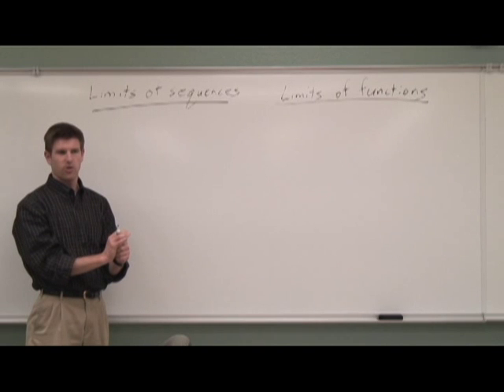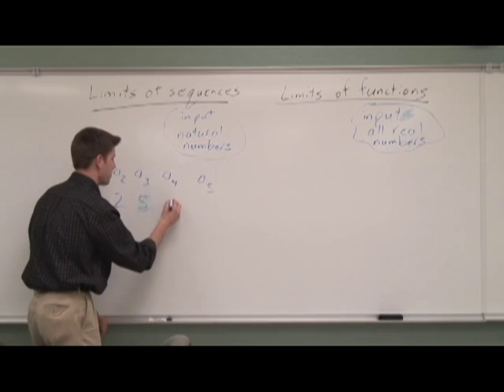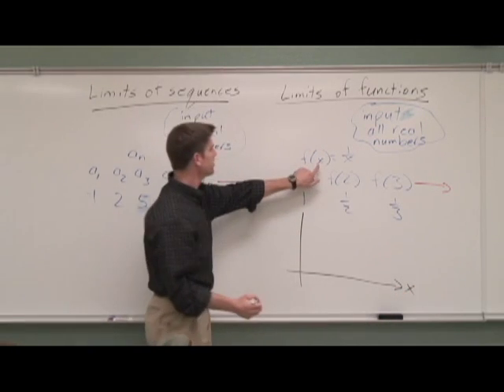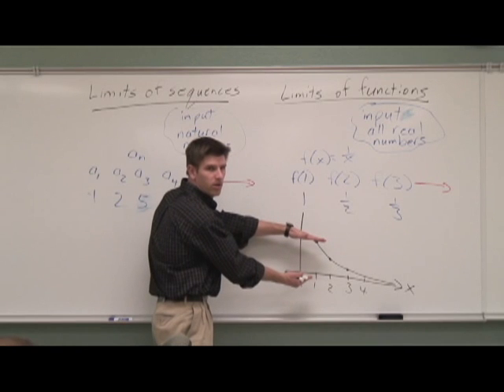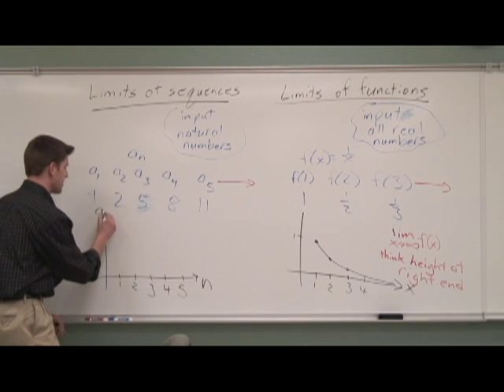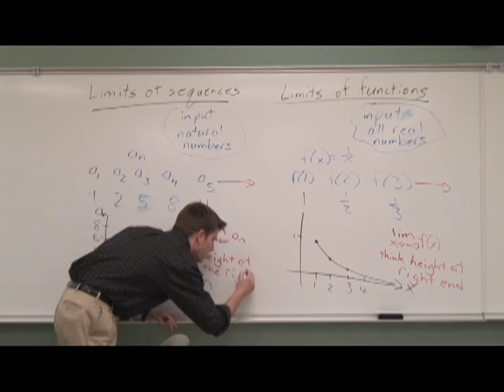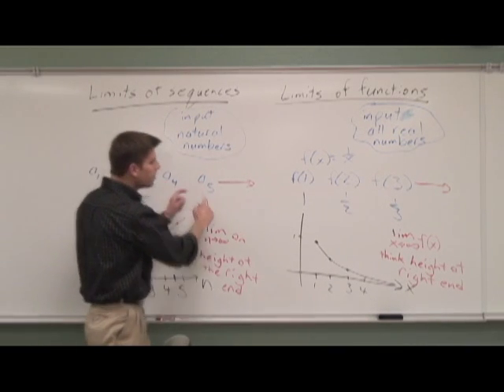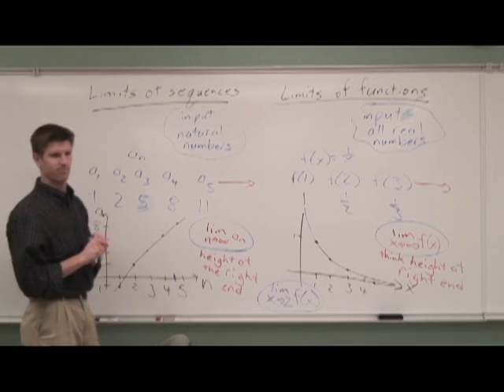Limits 1: 3 different kinds of limits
We discuss the difference between limits of sequences, limits of function of real numbers as x approaches infinity, and limits of functions of real numbers as x approaches some point.